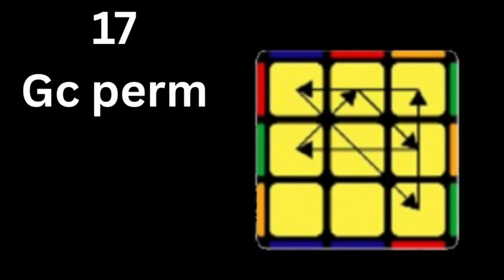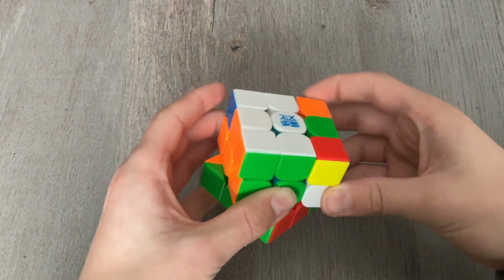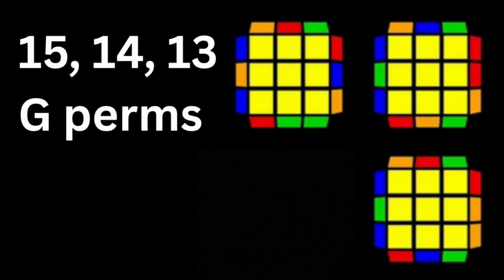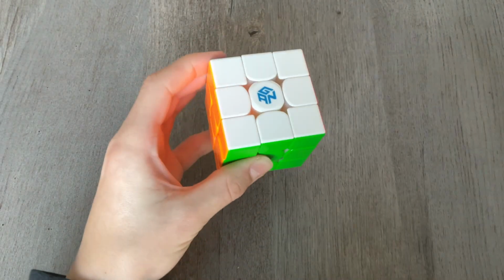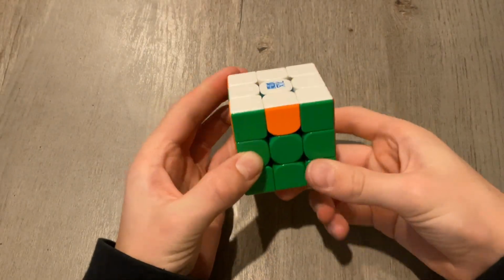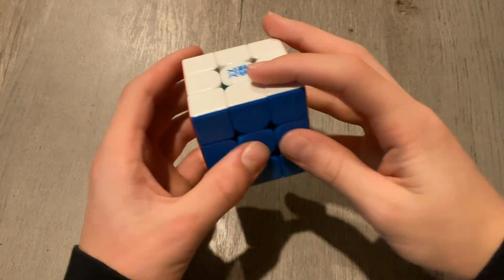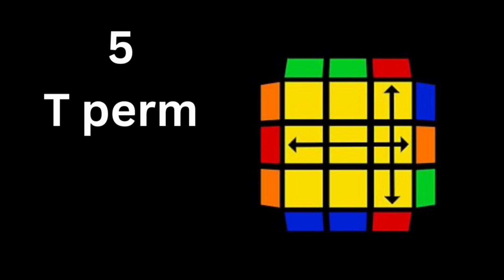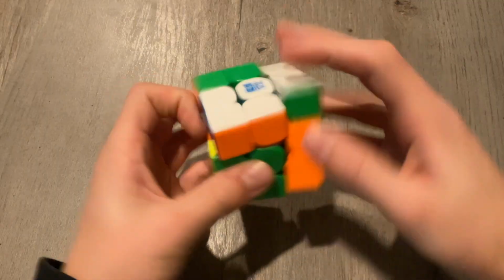All 21 pll algorithms ranked from worst to best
The title should be pretty self  explanatory. Feel free to disagree with my rankings in the comments as I would love to hear your guys opinions.